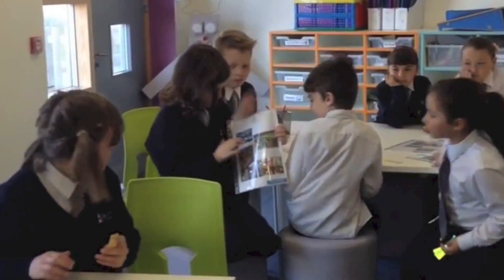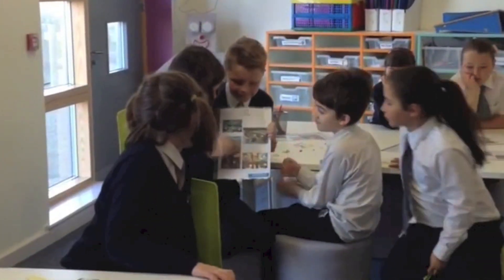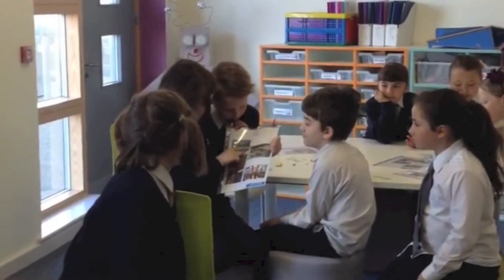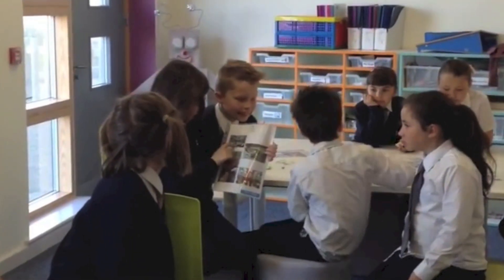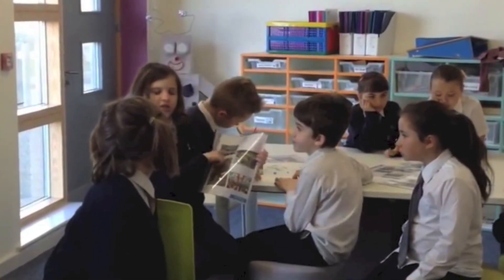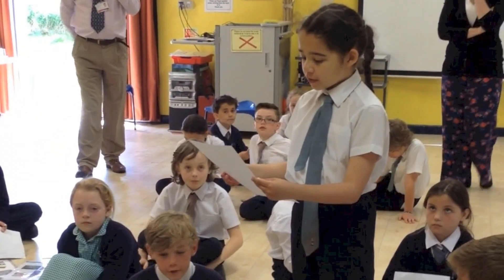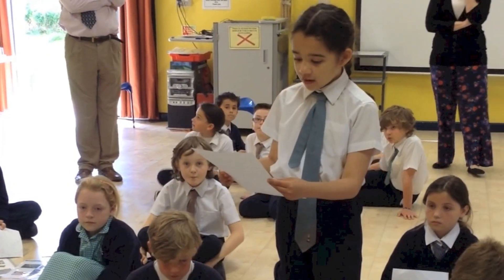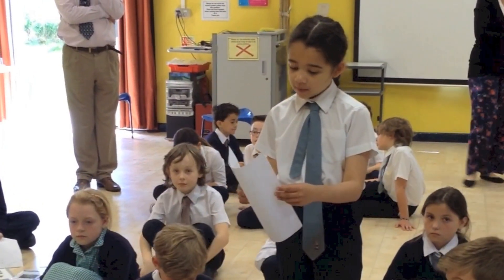Nova Co-Design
The Isle of Portland Aldridge Community Academy is working with Nova Co-Design to plan and implement our model environment for learning in KS2 and KS3. This model space will operate at Royal Manor Campus before we all move to our new multi-million pound Campus at Maritime House in September 2016.

This process is being supported by a ‘Champions Staff Team’ and extensive work with our learners. As a school we place great value on Learner Led Design, a process that doesn't just ask the learners voice but empowers them to research, design and deliver their own learning spaces.